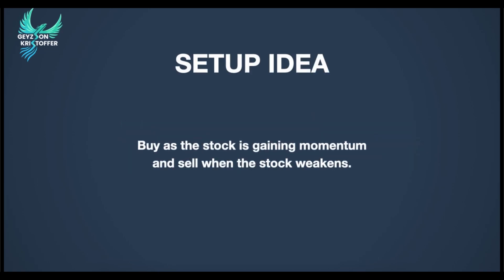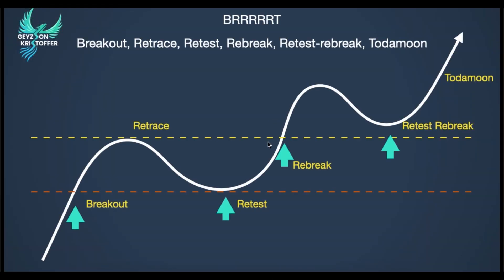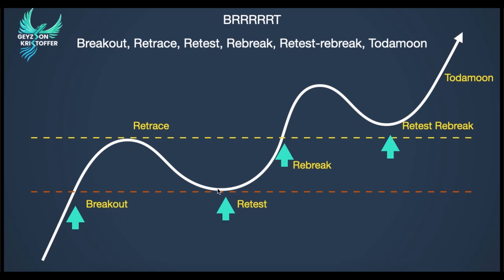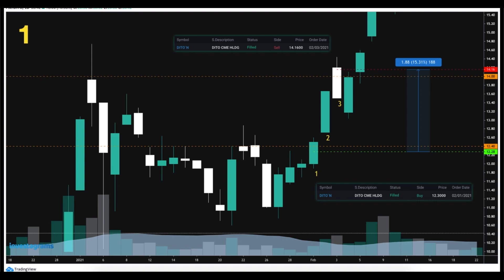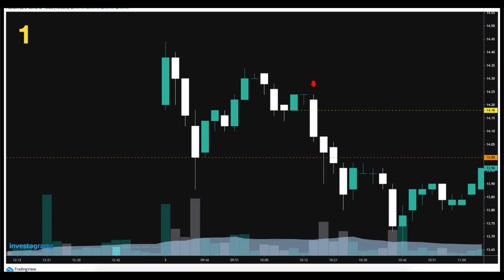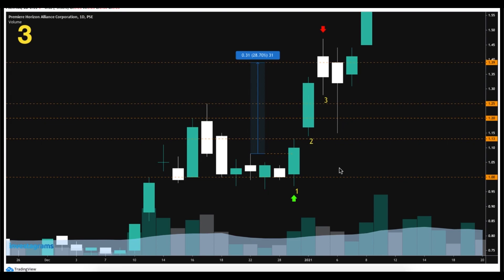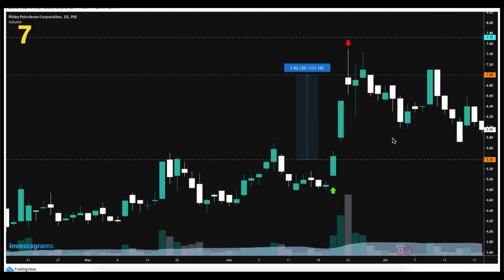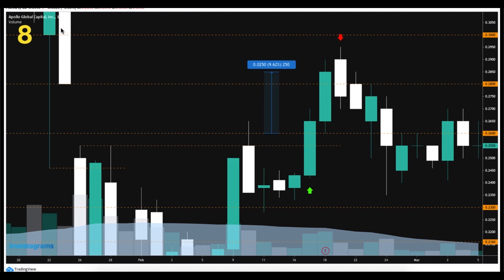Geyzson Kristoffer's BRRRT Momentum Algorithm | Auspicious Dominion